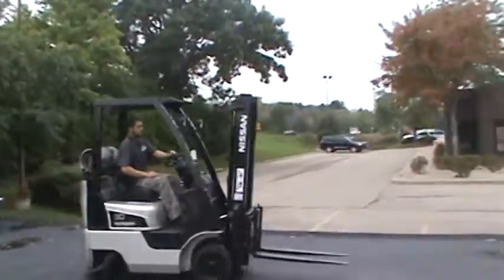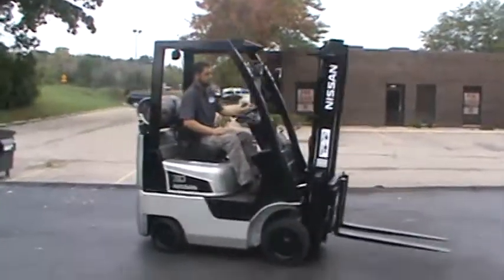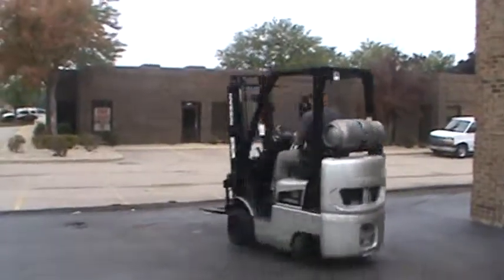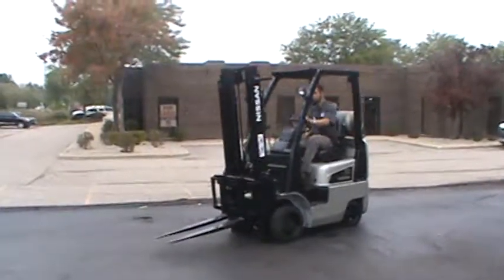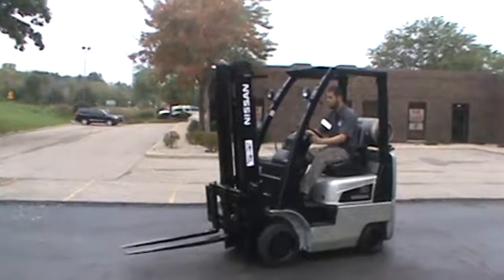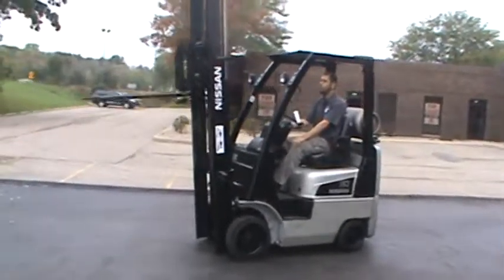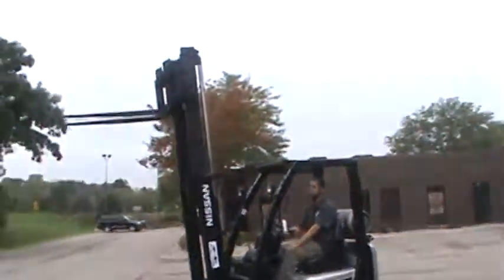FORKLIFT FOR SALE #23191, 2009 NISSAN CF30LP